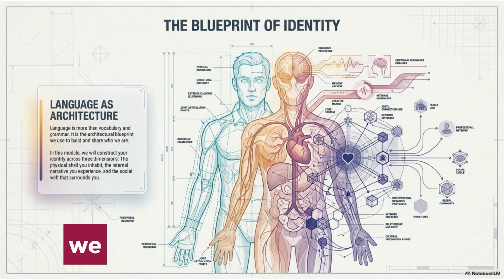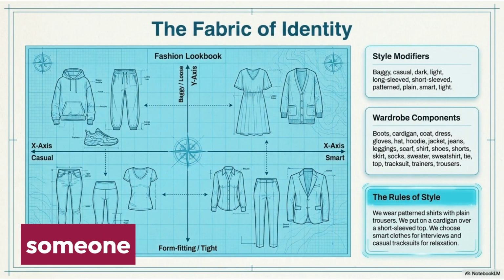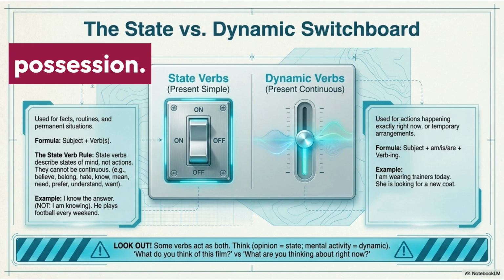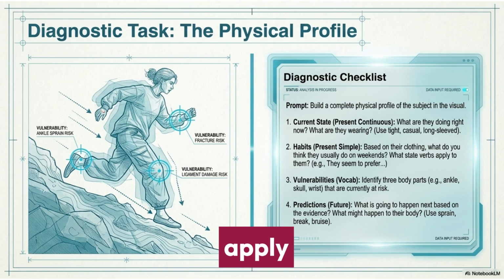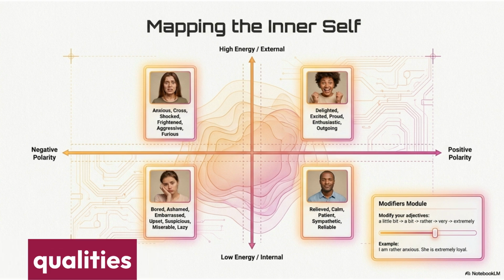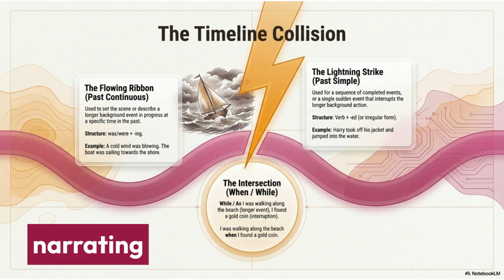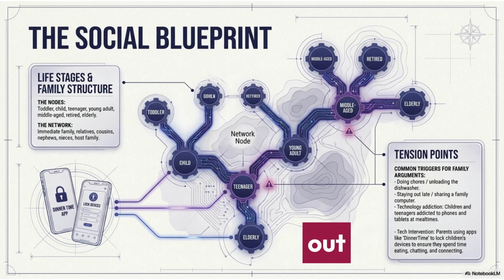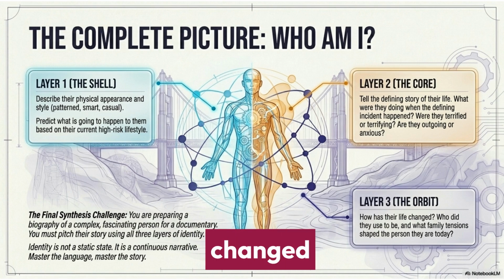The Identity: Appearance, Emotions & Personality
Stop saying "I am nice" or "She is happy"! If you want to describe yourself or others like a fluent English speaker, you need a clear framework.

In this masterclass, we explore the three dimensions of human identity: The Physical Shell (Appearance), The Internal Narrative (Emotions & Personality), and The Social Orbit (Relationships & Life Stages). By the end of this video, you will have the exact vocabulary and grammar structures needed to vividly and naturally describe anyone in English.

📌 WHAT YOU WILL LEARN IN THIS LESSON:
• Layer 1: The Shell (Physical Profile) - Master the step-by-step formula for describing appearance, clothing styles, physical condition, and health problems.
• State vs. Dynamic Verbs - Understand the "switchboard" of verbs to accurately describe current states, actions, and habits.
• Layer 2: The Core (Emotions & Personality) - Move beyond basic adjectives. Learn how to describe balanced character traits and permanently fix the confusing -ed vs. -ing adjectives (e.g., bored vs. boring).
• Timeline Collision (Grammar Focus) - How to use Past Simple, Past Continuous, and "used to" to tell stories of personal growth and past habits.
• Layer 3: The Social Orbit - Vocabulary for family networks, life stages, and common relationship challenges.

💡 YOUR PRACTICE MISSION:
Use the "Inner Narrative Journal" prompt in the video to construct your own story! Complete the framework: "I used to... Now I... In the future I hope..." to explain how your identity has changed over time.

Don't just list adjectives—learn how to tell a person's complete story!